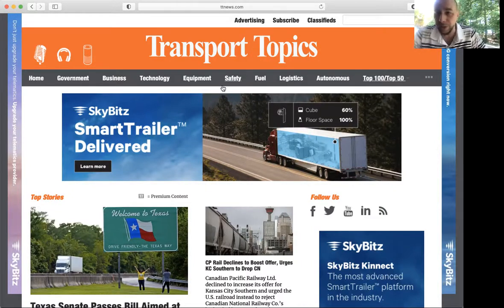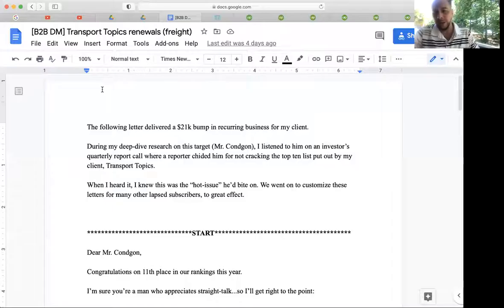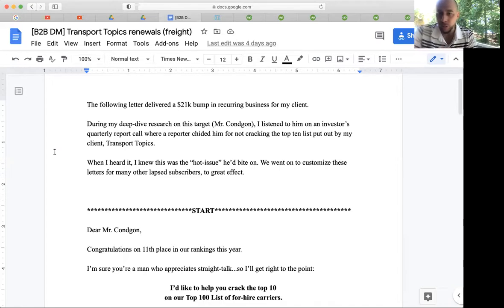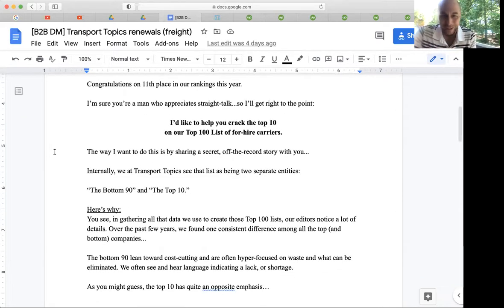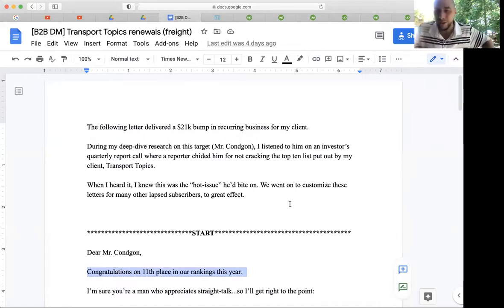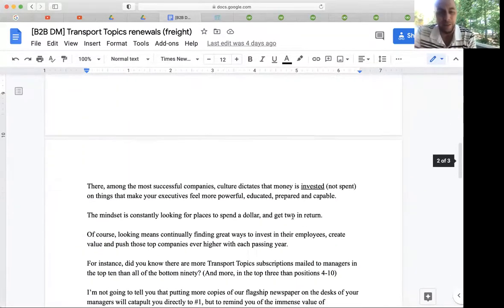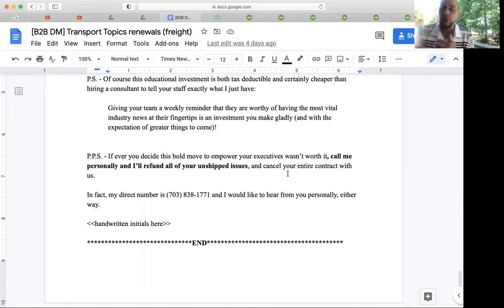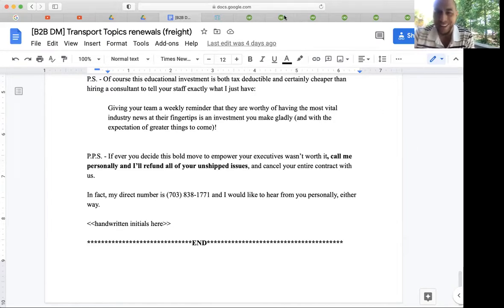How A Single Cold Email Generated $21,940 In The Freight Industry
... and then went on to do much, MUCH more.

Copywritingwealth.com